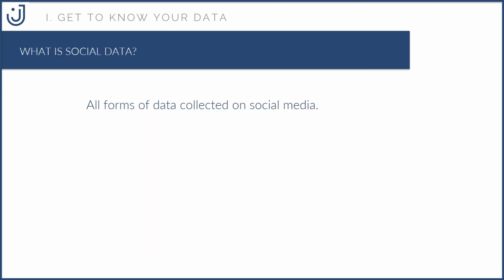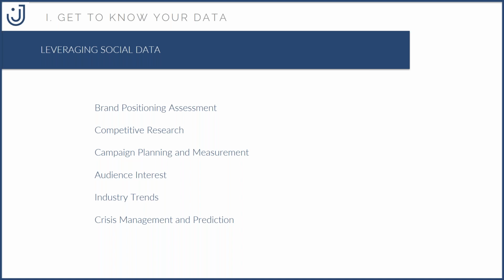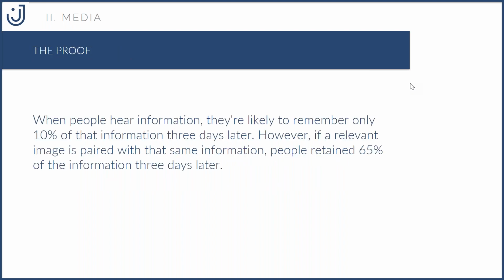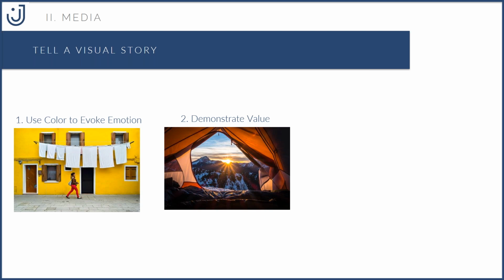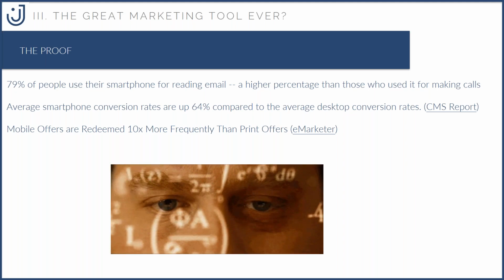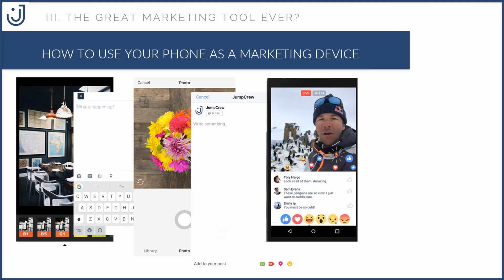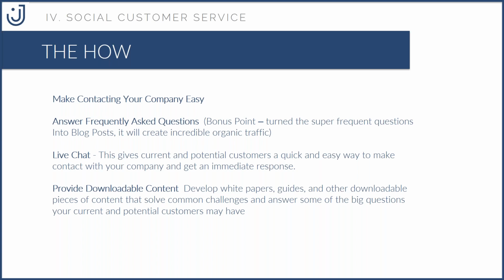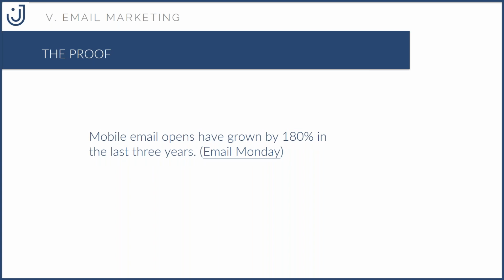Learn 2017 Digital Marketing Trends | JumpCrew Webinar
Learn How Social Media Can Grow, Maintain or Cause Havoc for Your Business during our previously recorded webinar on 2017 Digital Marketing Trends.